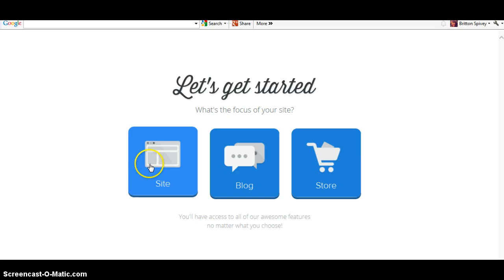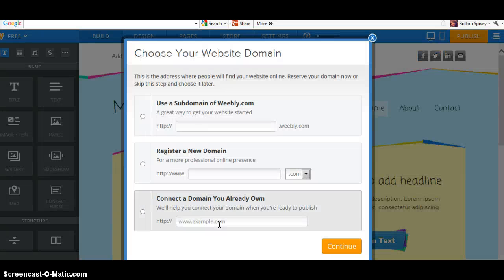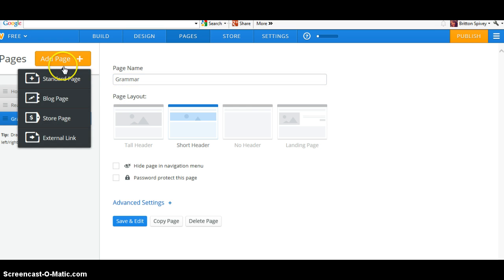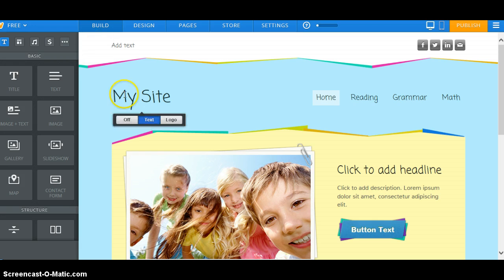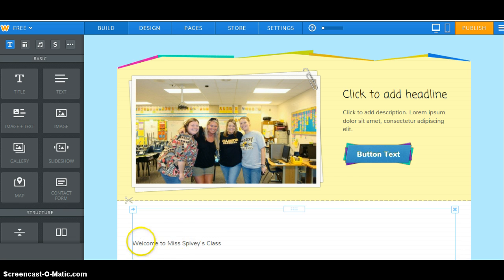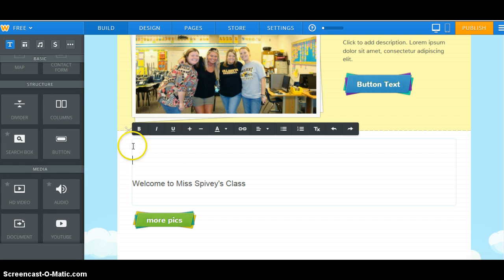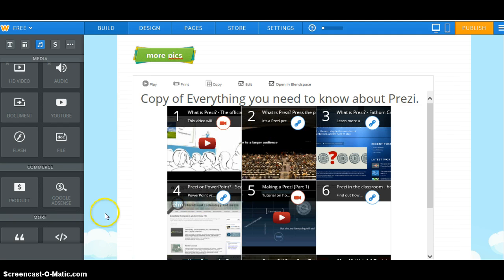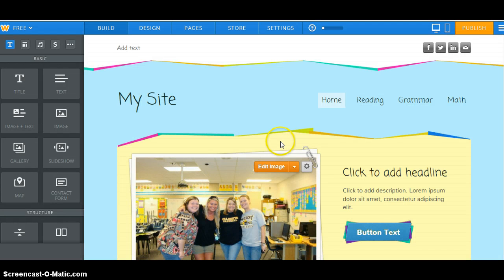website designing using weebly.